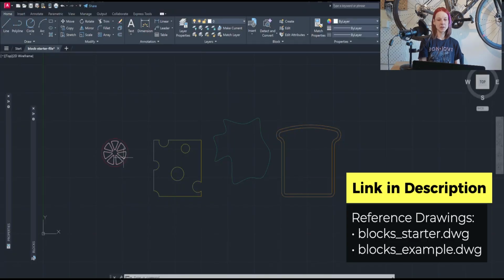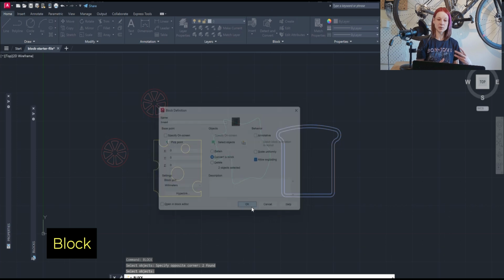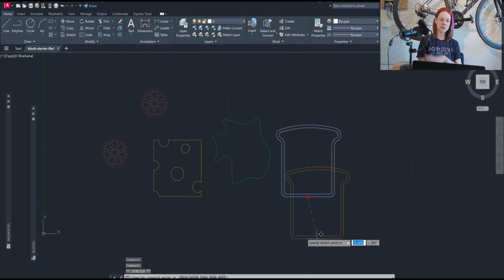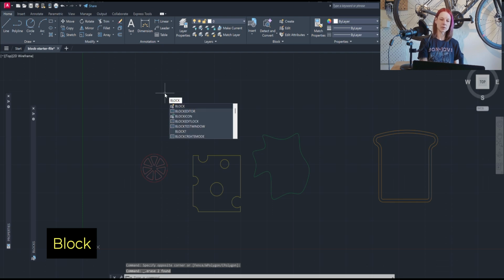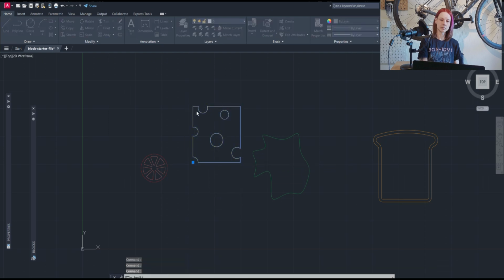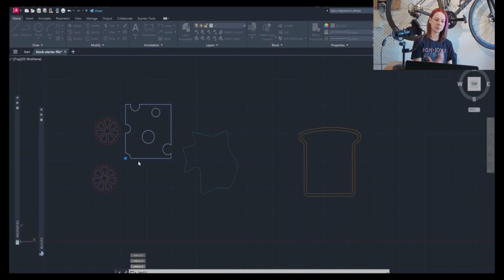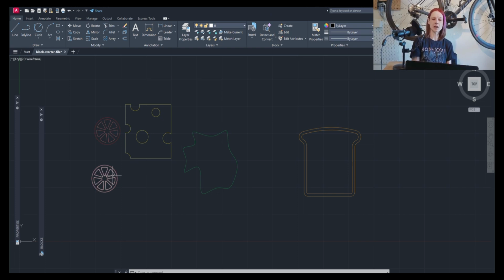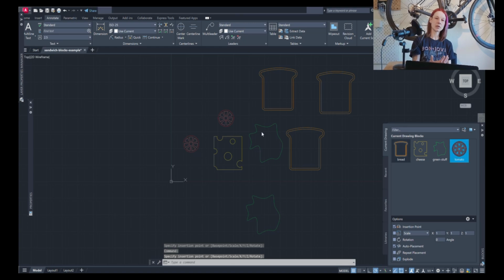08 🎈 Blocks 🥪 - AutoCAD Zero to Hero - Fun and Easy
Welcome to the most loved and most hated parts of CAD: blocks. What are they and why do you need them? Learn here

What you will learn:
00:06- Expected Knowledge
00:11 - What You Will Learn
00:21 - What is a block?
01:19 - Creating blocks
04:50 - Editing blocks